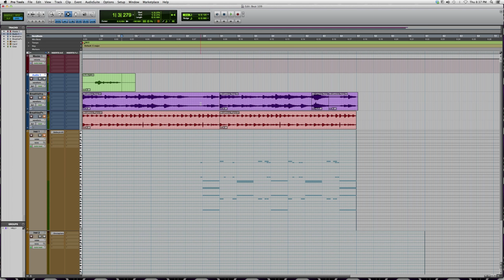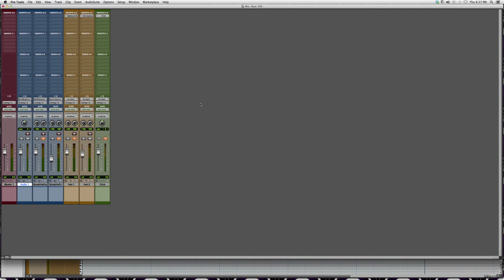36 How To Pan Vocals In Protools